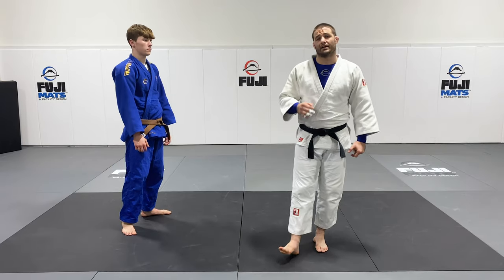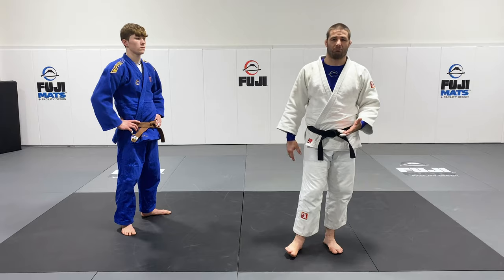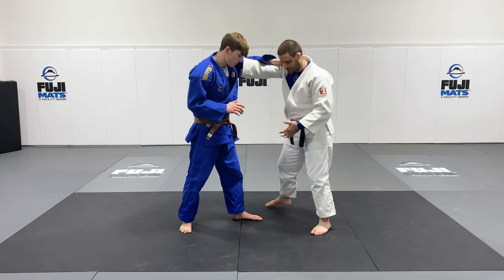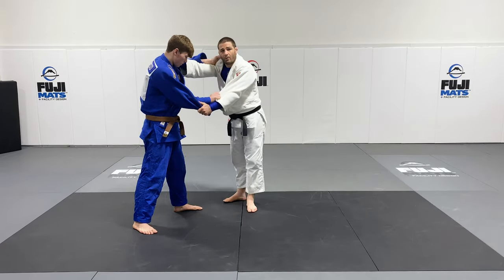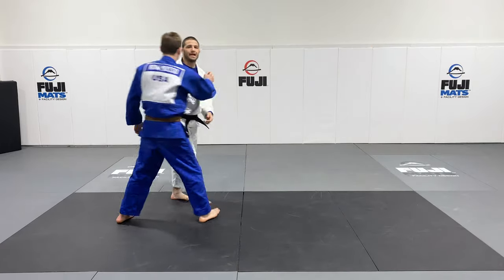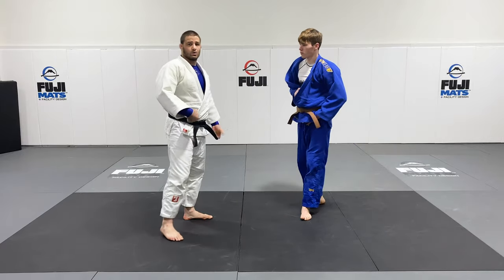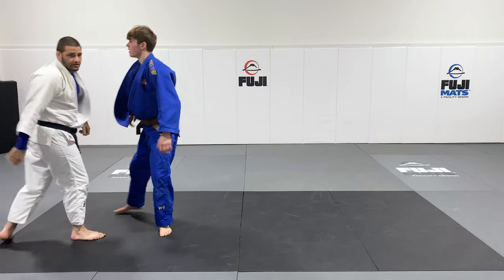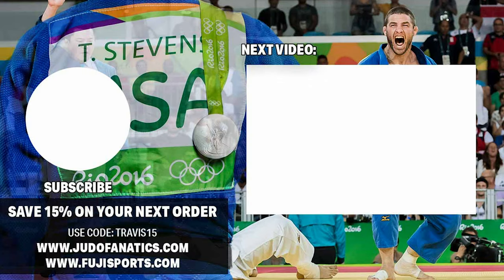HOW TO GET ANY THROW TO WORK! - Travis Stevens Basic Judo Techniques